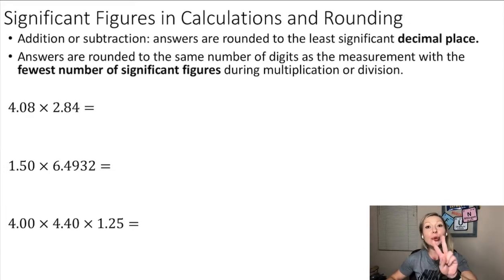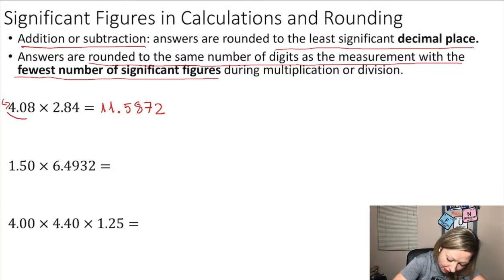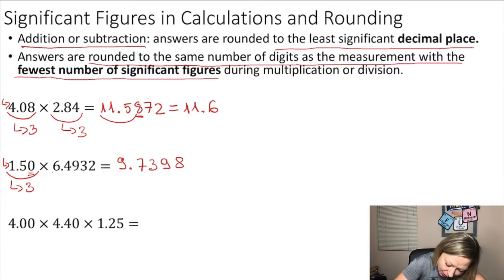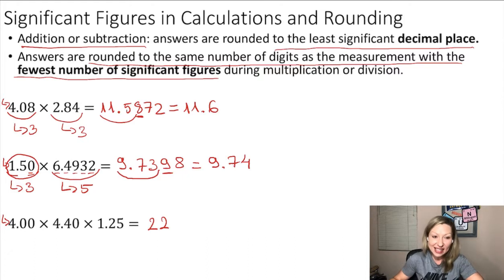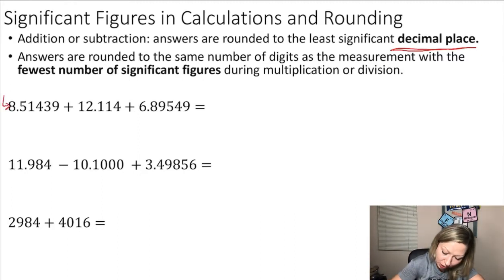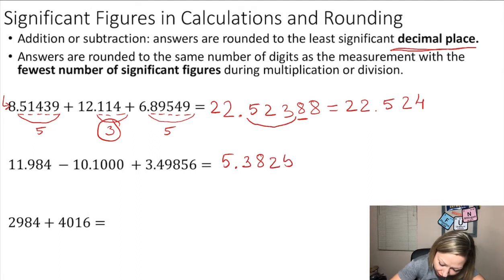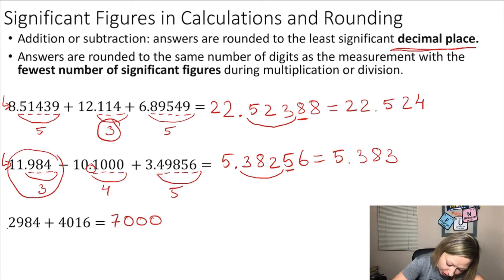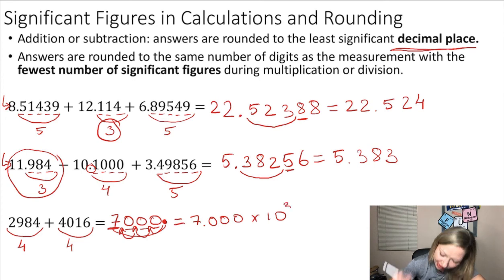Significant Figures in Calculations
Let's discuss how to use significant figures when performing calculations.